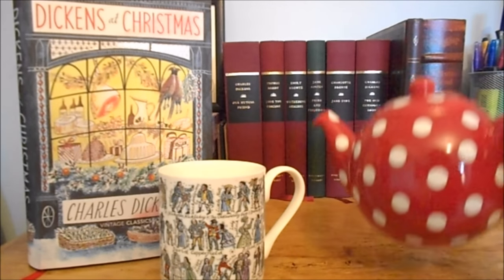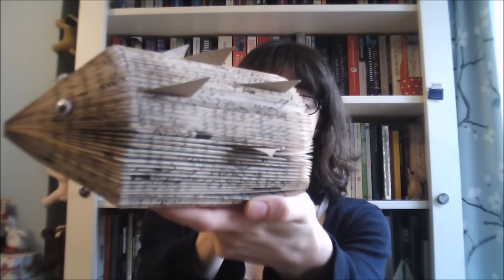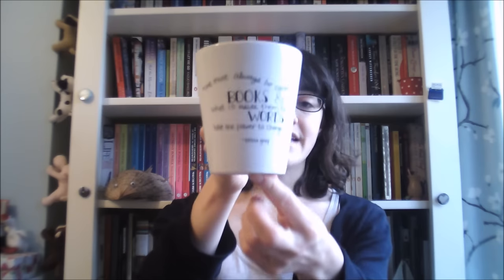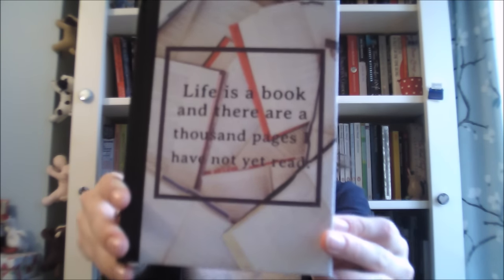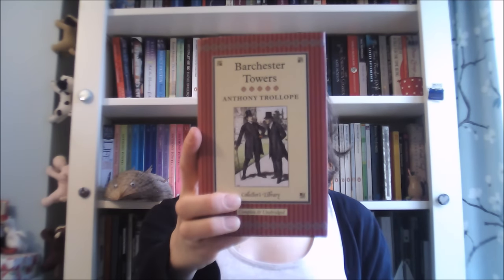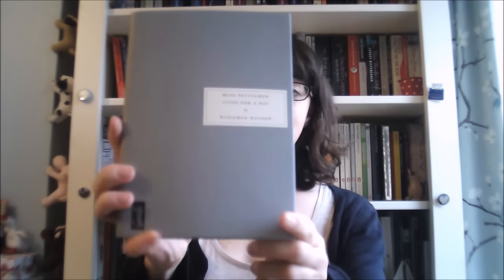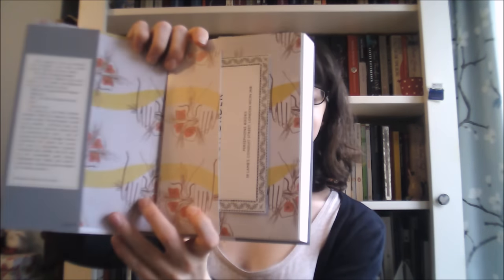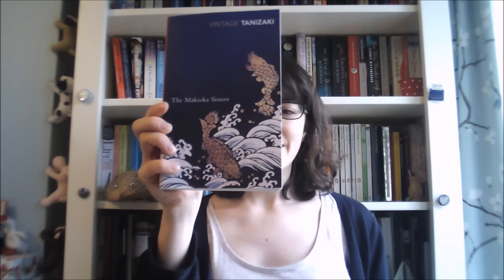A Christmas Book Haul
In which I discuss all the books and literary stuff I got for Christmas...

---Books Mentioned---
(Yes, there are a lot.)

The Strange Case of Dr Jekyll and Mr Hyde, by Robert Louis Stevenson

This Isn't the Sort of Thing that Happens to Someone Like You, by Jon McGregor

---General links---